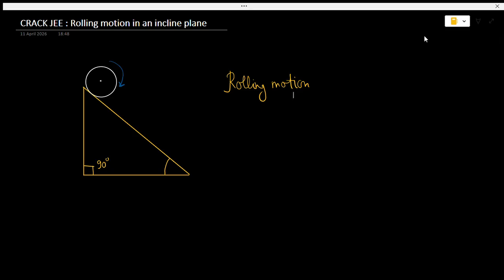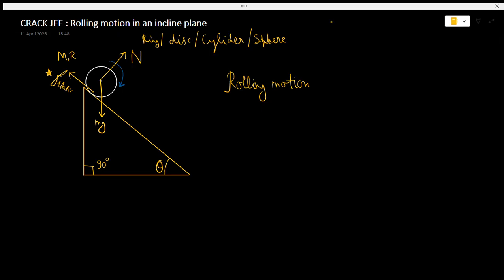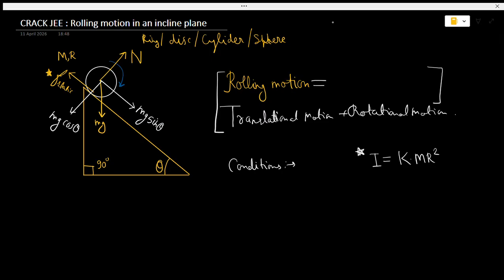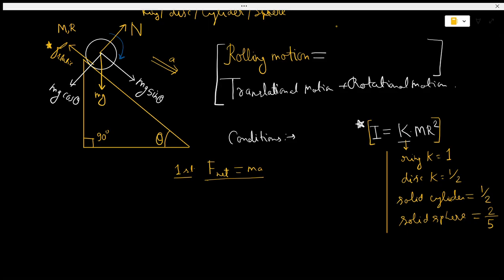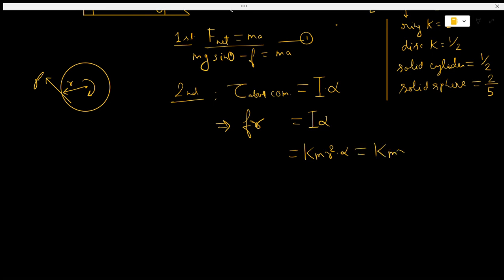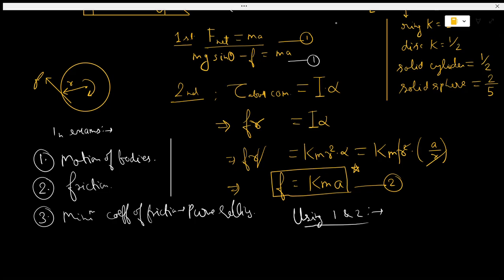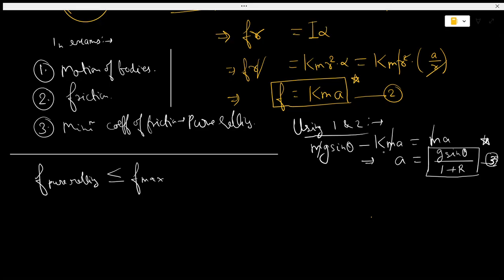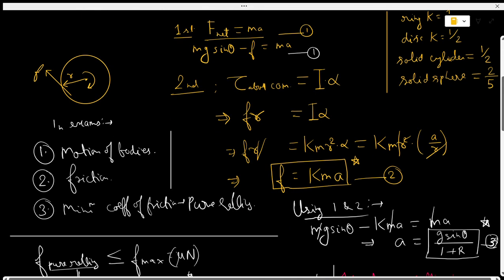Rolling Motion on an Incline l Explained in minutes l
Part 1: Theory  Explained in minutes - Rolling Motion on an Inclined plane complete theory explained $
Follow for part 2 : Problem solving